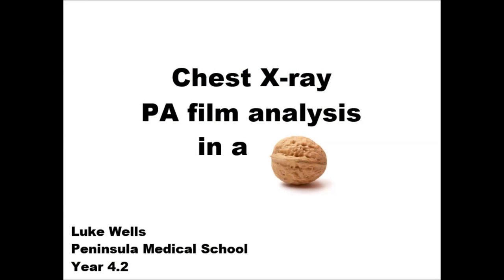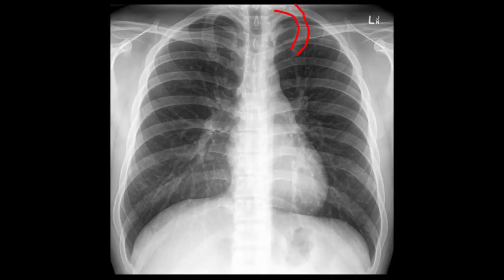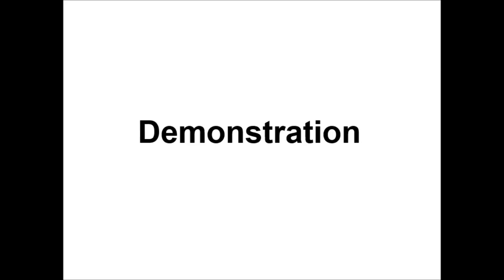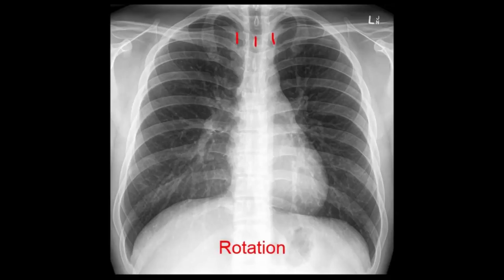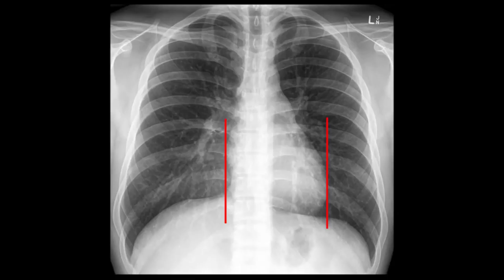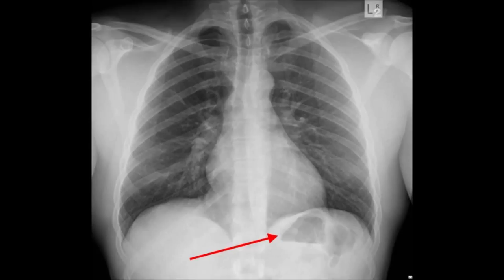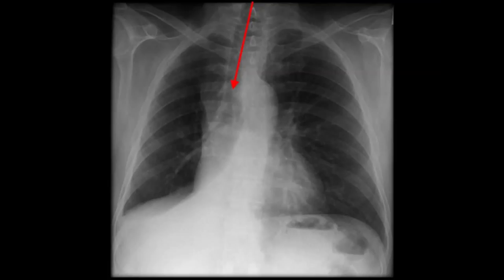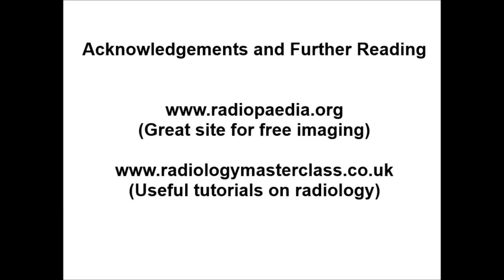Finding Radiography Salary - Radiologist Career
Finding Radiography Salary -  Radiologist Career - What is Radiography and how can you find a career as a Radiologic Technologist. Whether you are looking for a bachelors in radiography, certificate programs or online degree programs as radiologist you can assure you are taking step to a brighter and rewarding vocational choice.